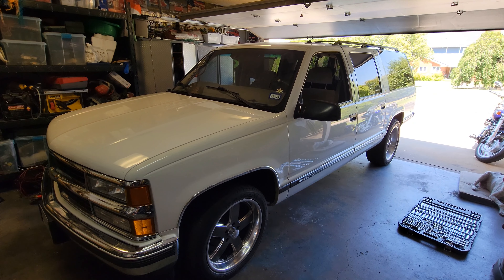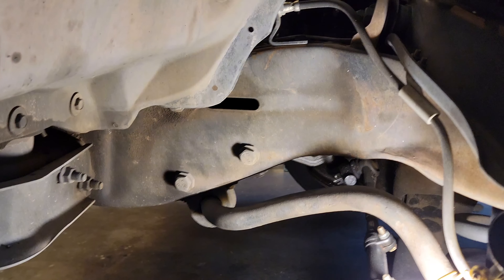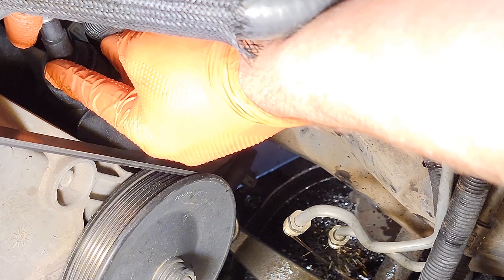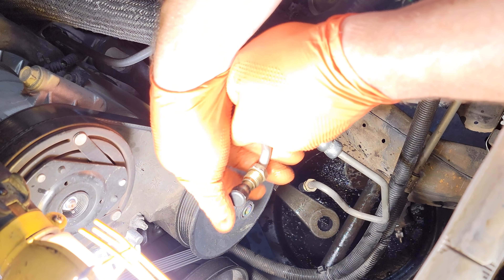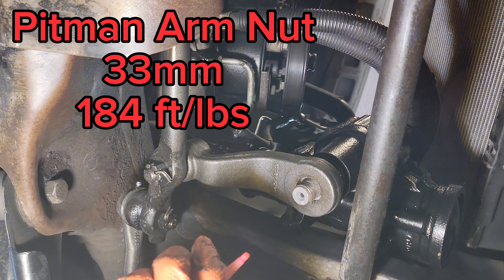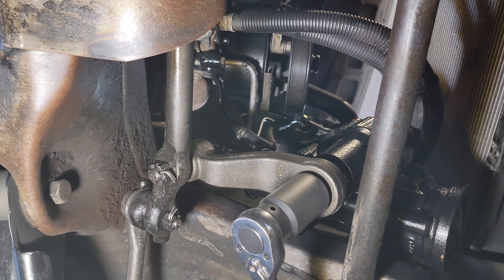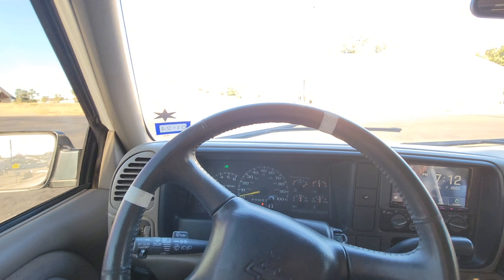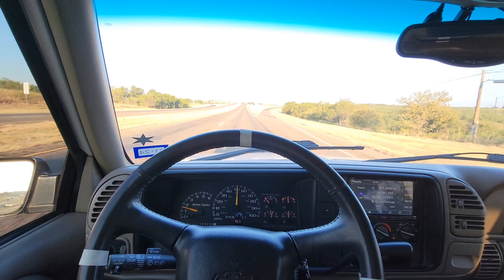99' Burb gets Red Head "Quick Turn Steering Box and Cunningham Machine Shaft Install and Test Drive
1999 Chevrolet Suburban C1500 OBS 5.7L gets new Red Head "Quick Ratio" steering gearbox and a new Cunningham Machine lower and intermediate steering shaft. This is an install and test drive video. Both parts were high quality and easy install, but really didn't feel much of a difference in the quick ratio of the box for just daily driving.

Tools:
general socket set and wrenches
5/32 Allen socket
33mm socket
Pitman Arm Puller #27016
prybar

torque specs
100 ft/lbs on gearbox to frame
184 ft/lbs on pitman arm nut